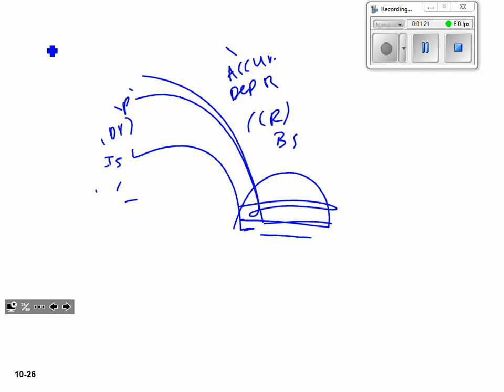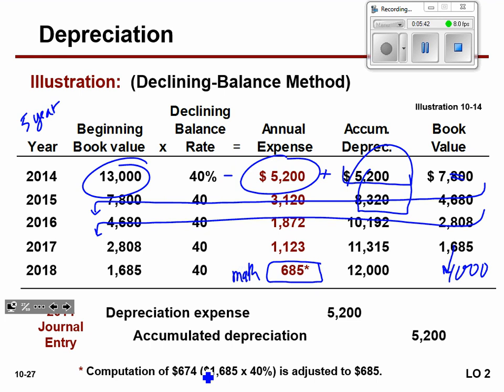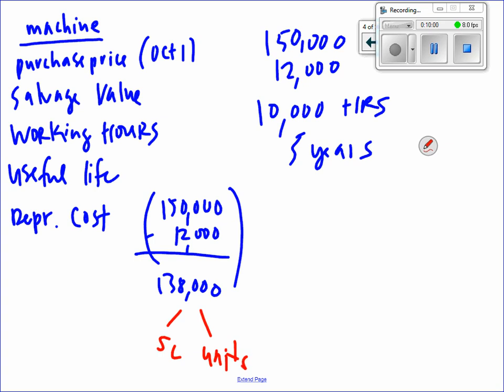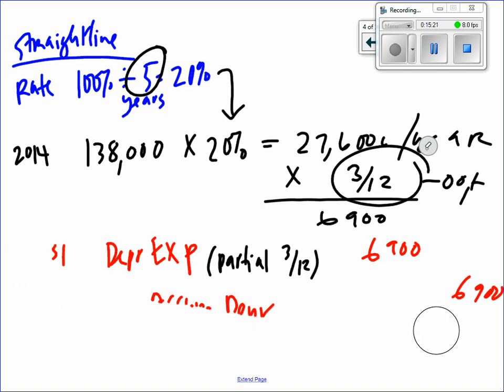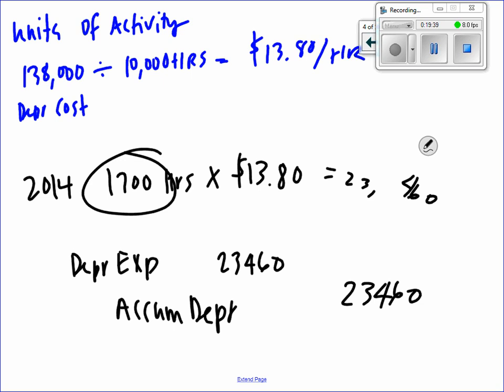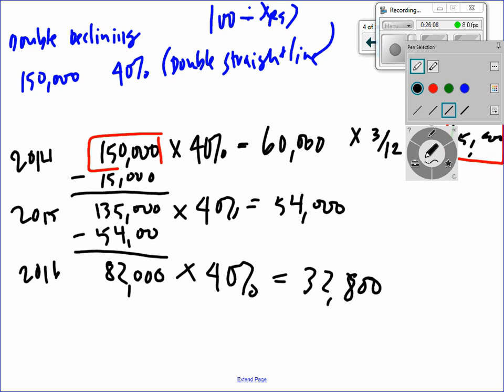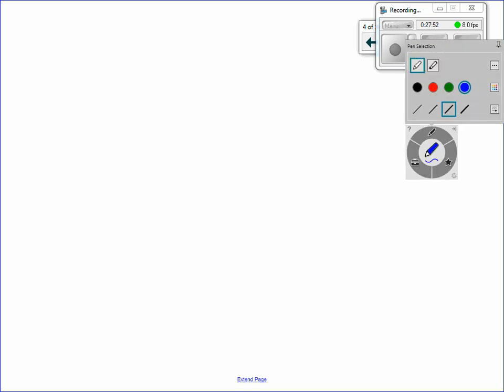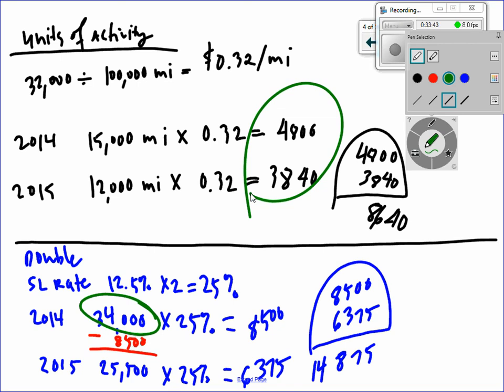Lecture 10-1 (Part 2 EOC)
Depreciation EOCs